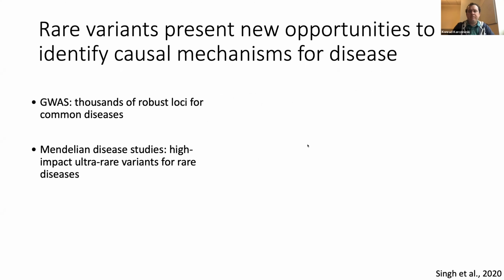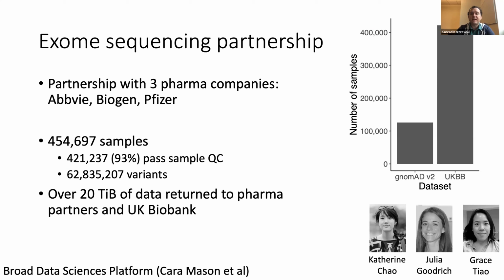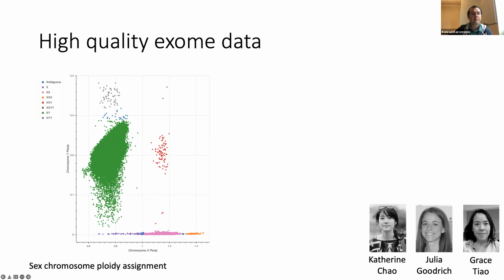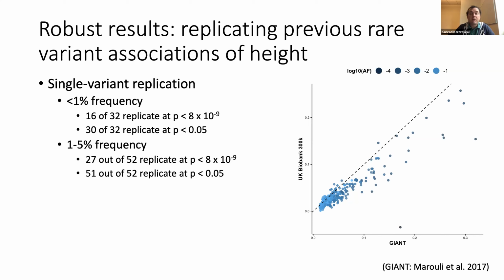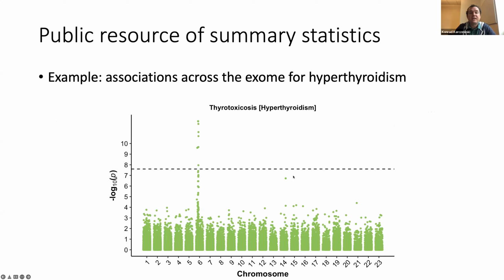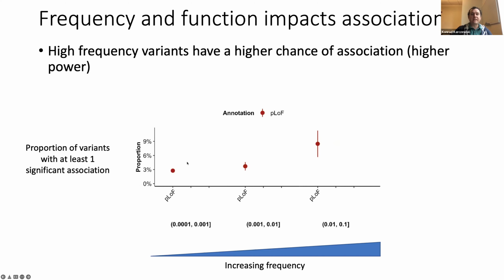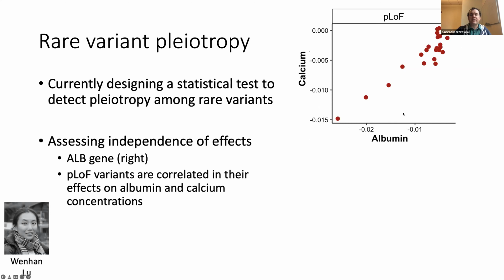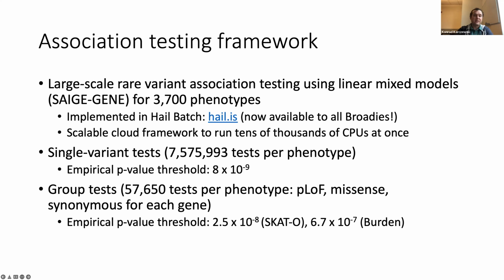Single-variant and gene-based association testing of 3,700 phenotypes in 281,850 UK Biobank exomes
01/25/2022 Dr. Konrad Karczewski from Broad Institute of MIT and Harvard about their medRxiv paper, "Systematic single-variant and gene-based association testing of 3,700 phenotypes in 281,850 UK Biobank exomes."